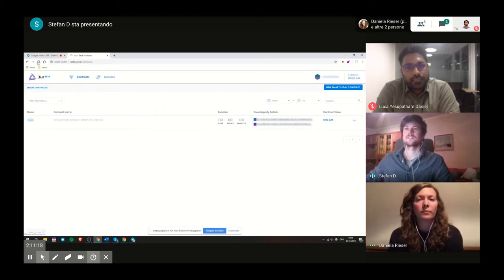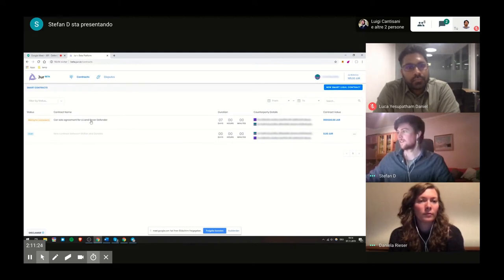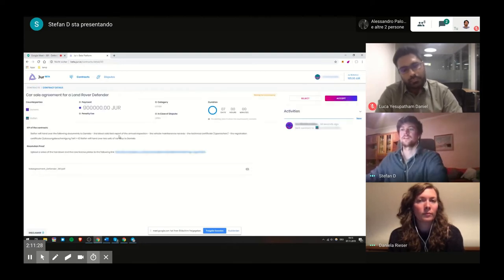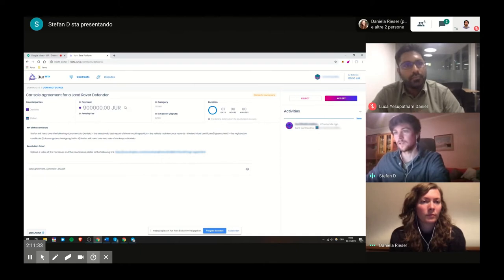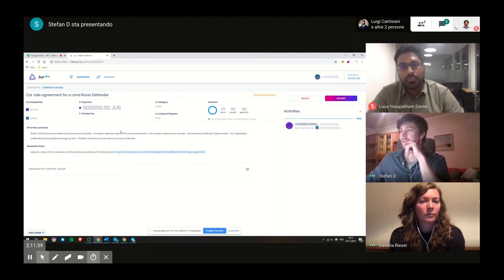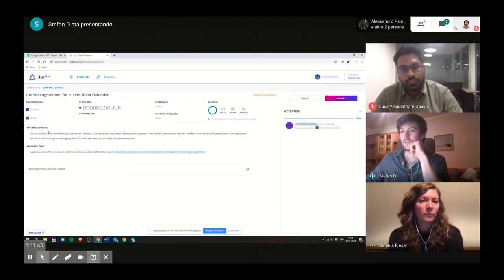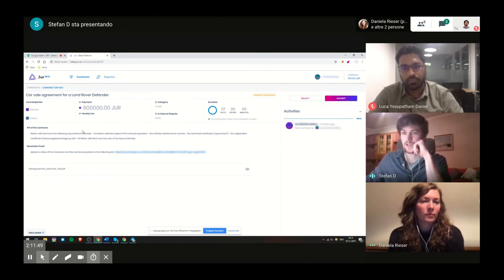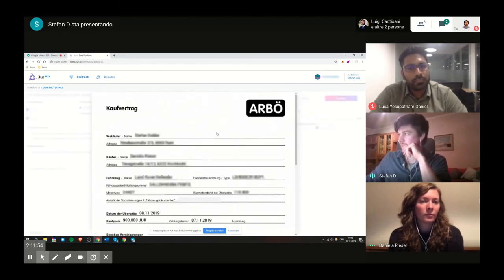Jur Beta Platform - Tutorial - PART 6: Offer and acceptance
Sixth video of a series for creating a smart legal contract on blockchain with the Jur Beta Platform

In this video, Stefan takes over and receives the proposal in his dashboard. After reviewing all the KPIs and details as previously negotiated, he is prepared to accept the contract proposal by Daniela.

- The Jur Defender Lands on Hackernoon